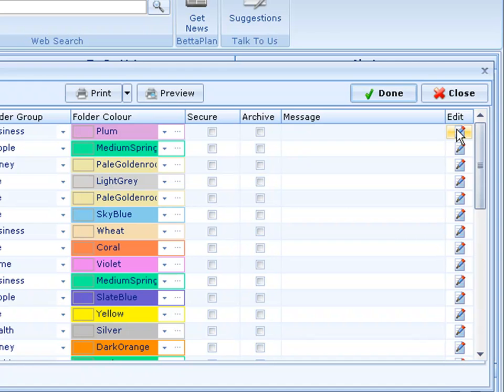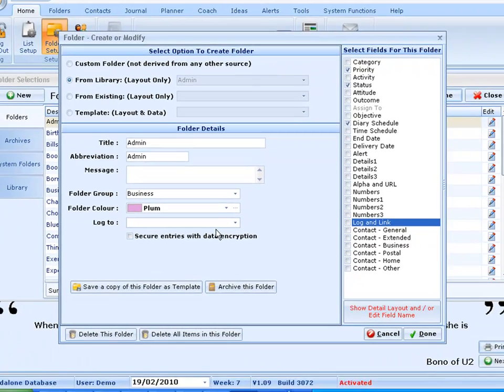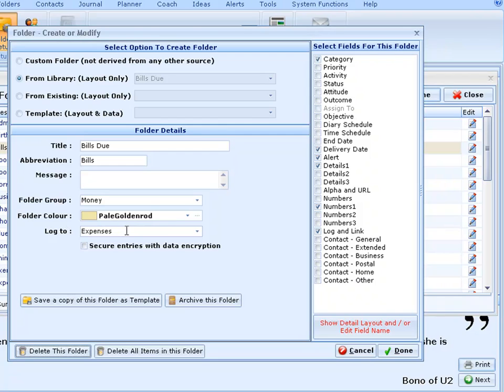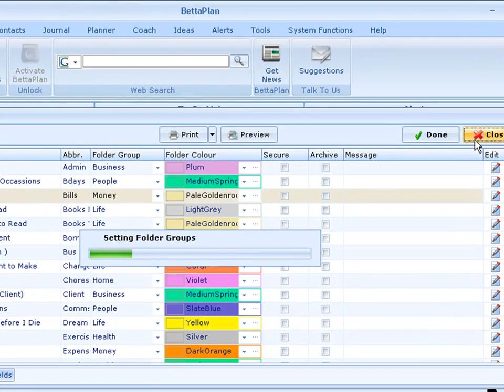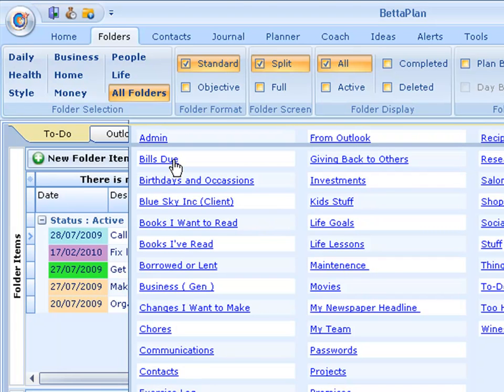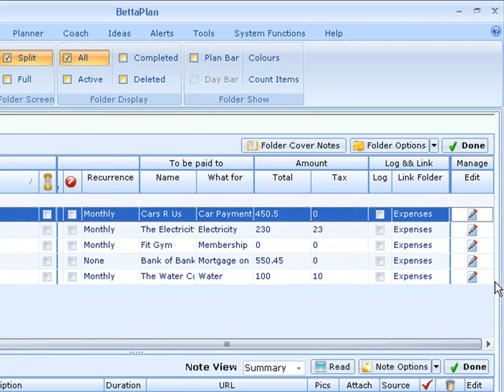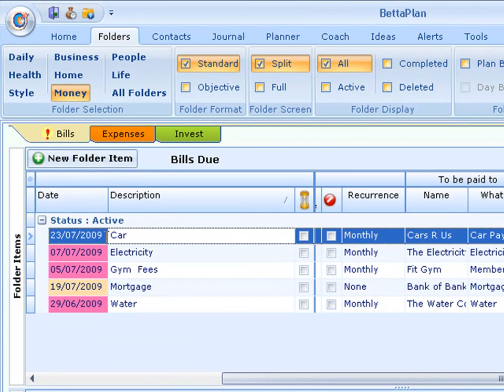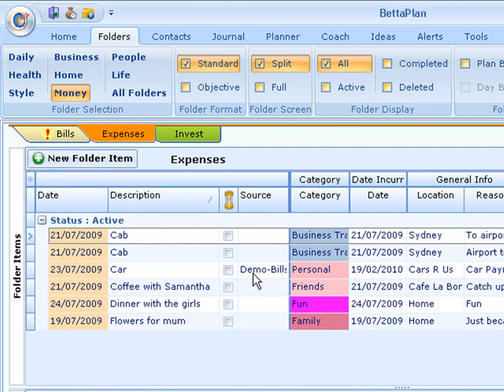Log And Link.mp4